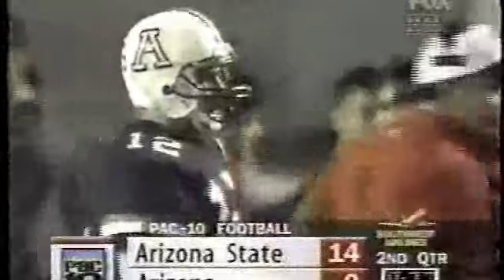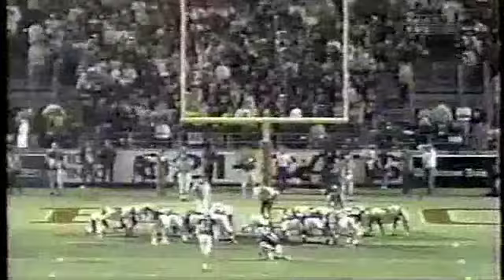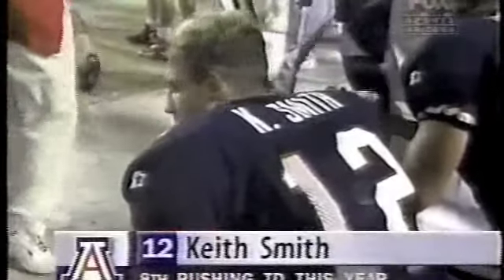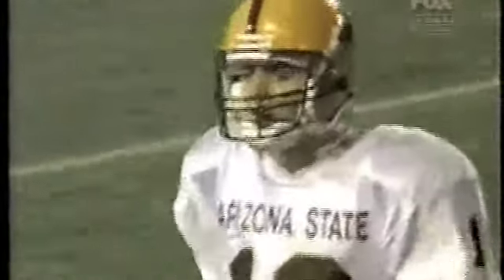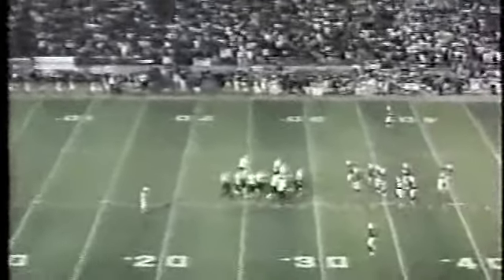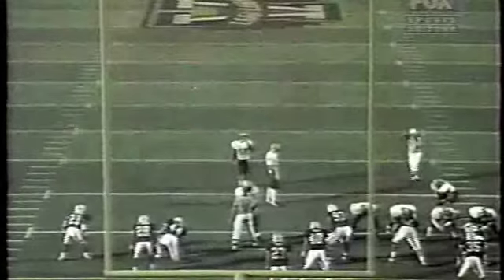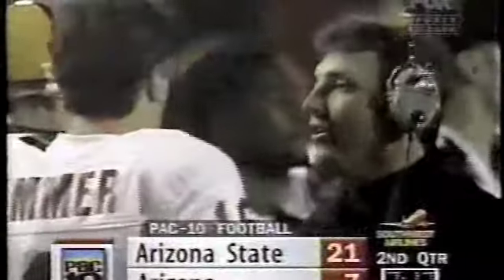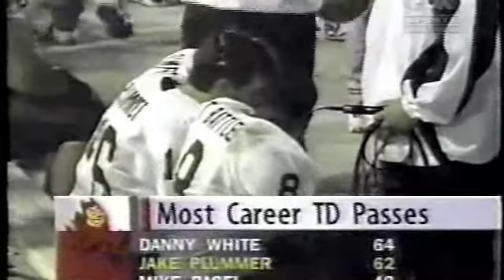1996 ASU at Arizona 6 16